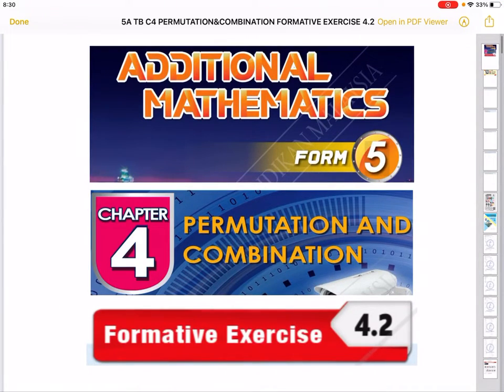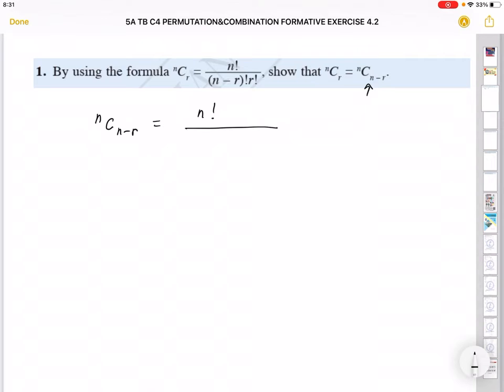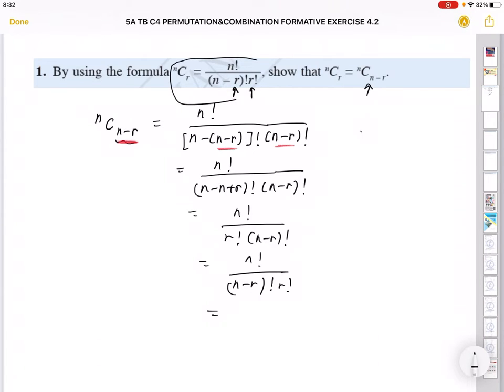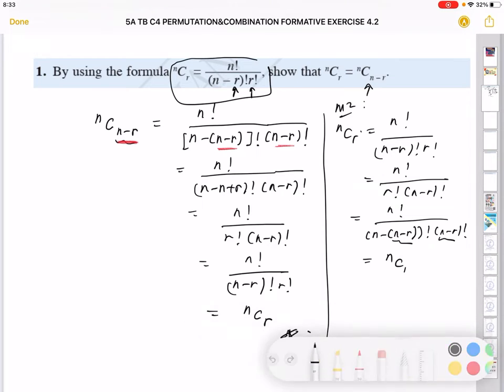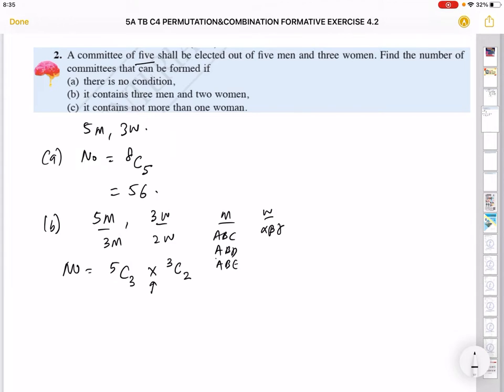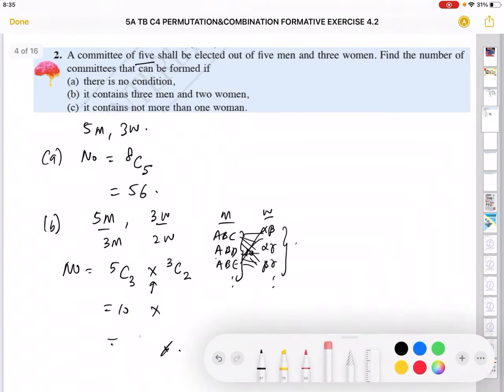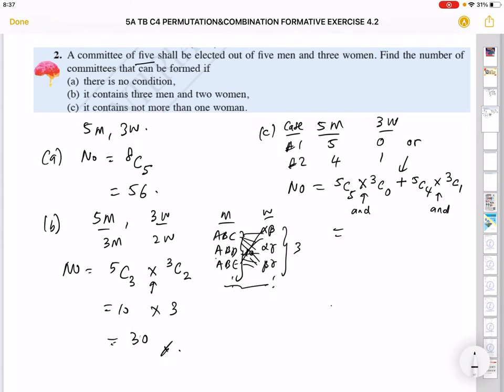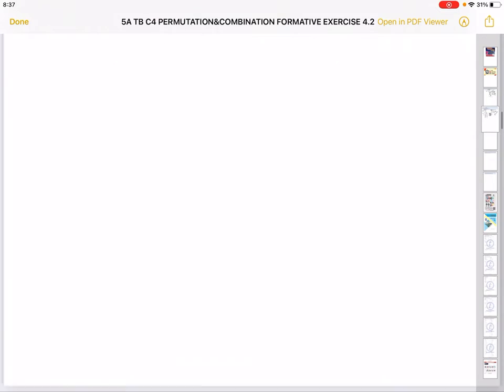FORM 5 ADD MATH KSSM TEXTBOOK CHAPTER 4 PERMUTATION AND COMBINATION FORMATIVE EXERCISE 4.2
Prefer learning at your own pace? Need a bit of help mastering Math and Add Math?
Our E-courses are for you!

0:00 Introduction
0:35 Question 1
3:24 Question 2
7:29 Question 3
8:52 Question 4
10:29 Question 5